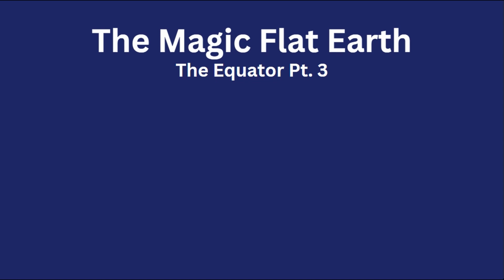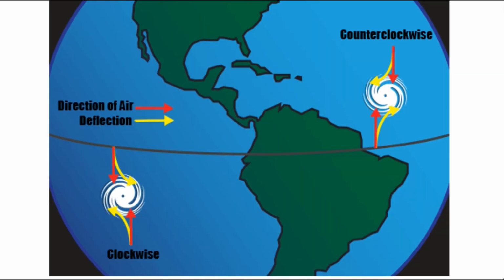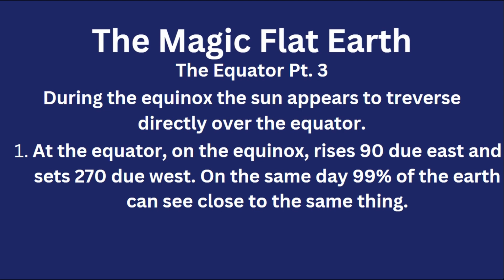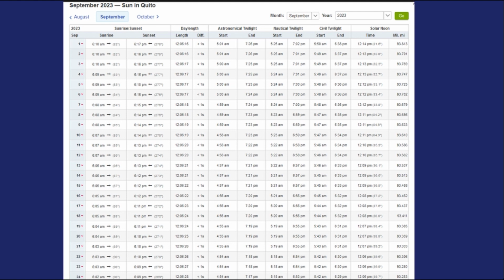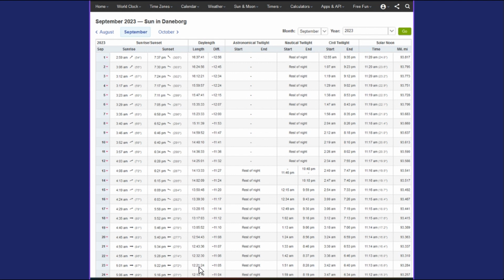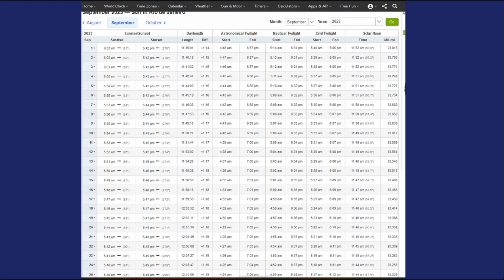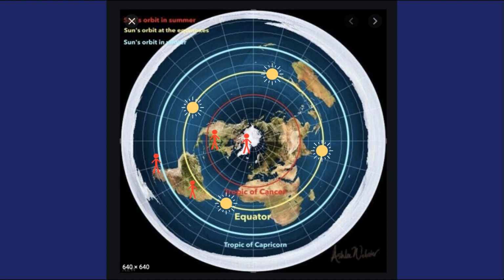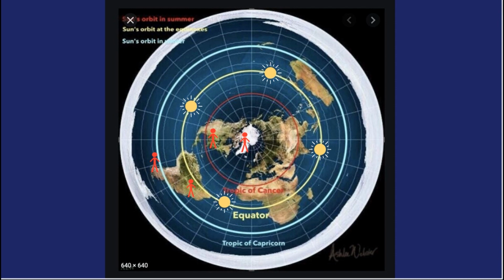The Magic Flat Earth: The Equator Pt. 3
It's Majik Folk!